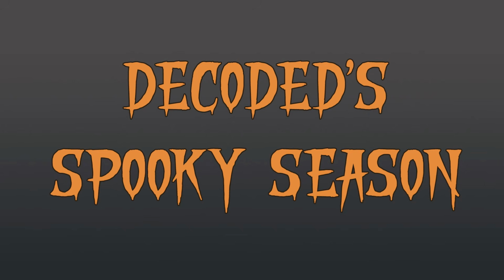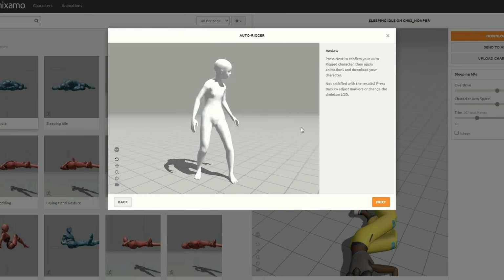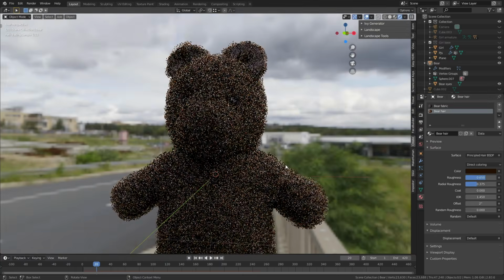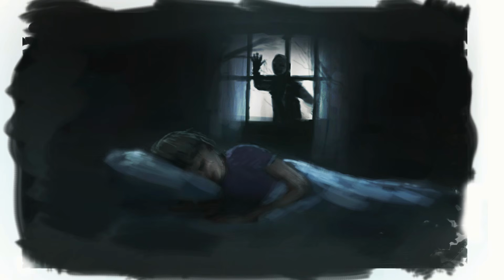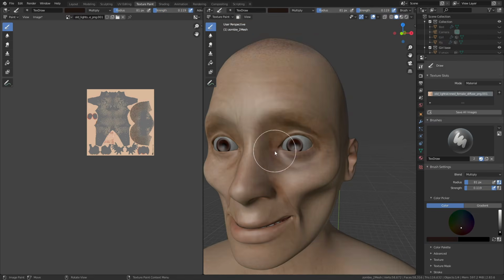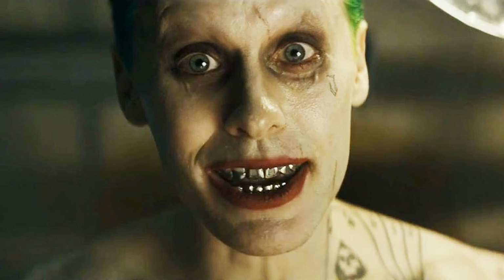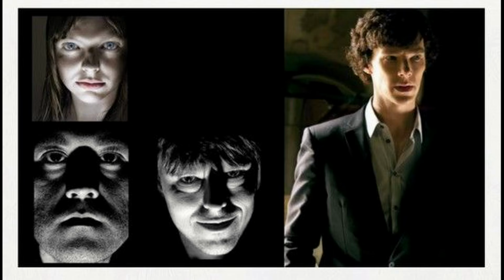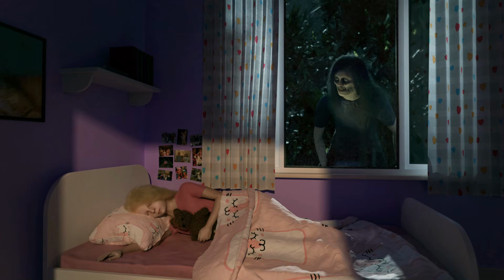Making Horror In Blender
Halloween is just around the corner, and that means it's spooky season at DECODED. In this video, I show you how I created a creepy horror art scene in Blender.

Chapters:
00:00 Intro
00:20 Quick characters
02:08 Cloth sim tricks
03:37 Concept art
05:11 Zombies!
05:55 The uncanny valley
06:38 Lighting hacks
07:14 Hair particles
08:17 Fixing the final render